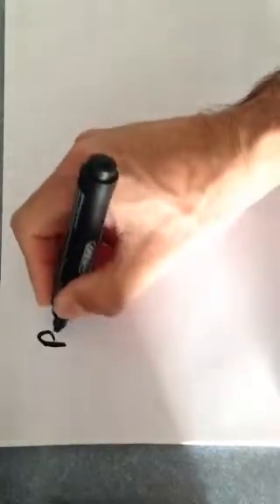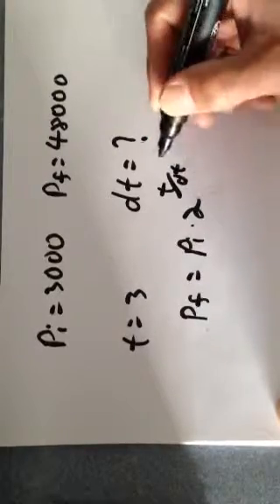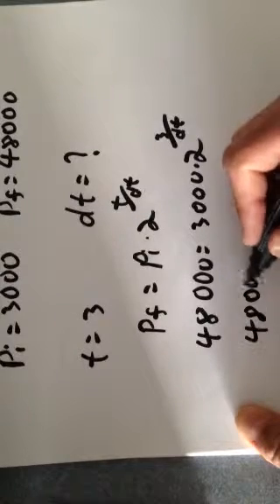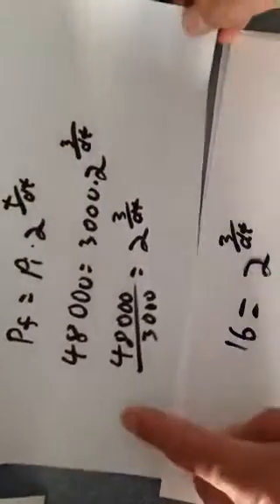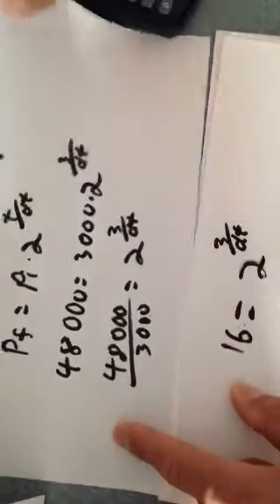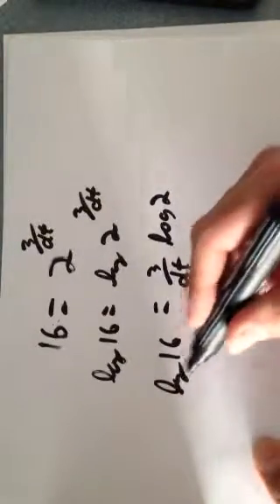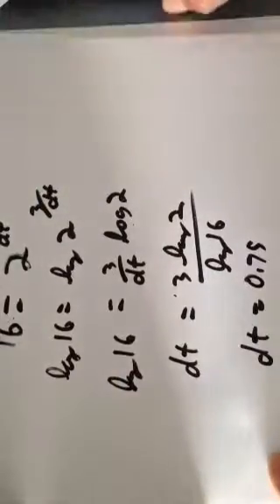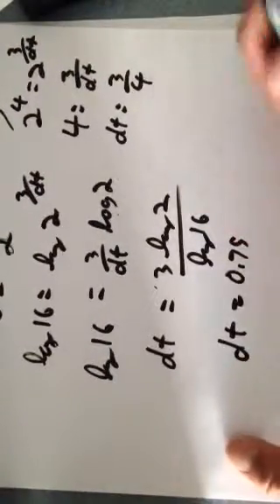Exponential growth word problems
Doubling time word problem, exponential growth.